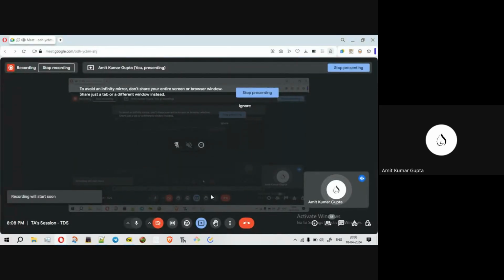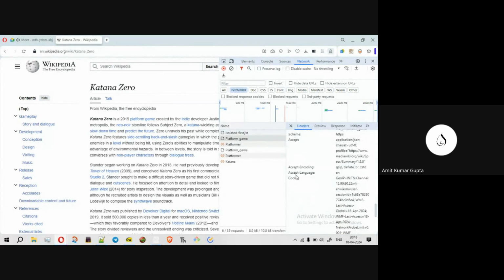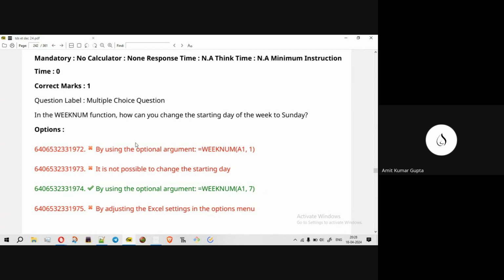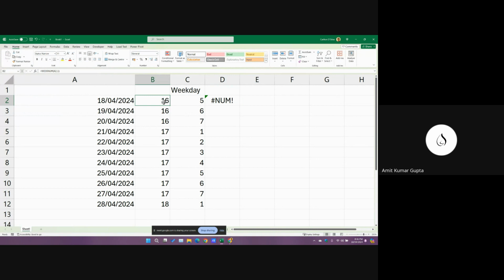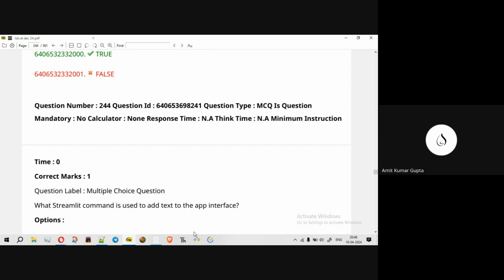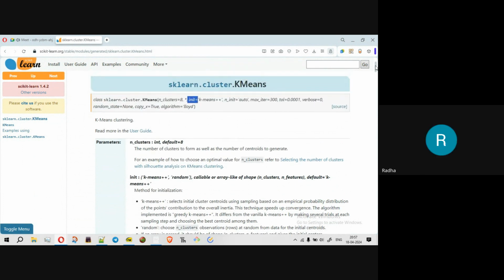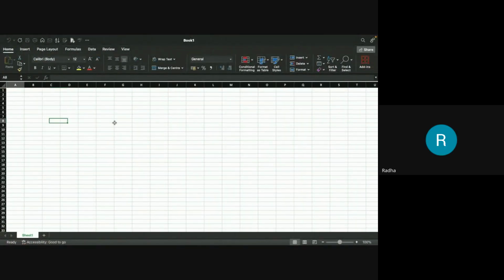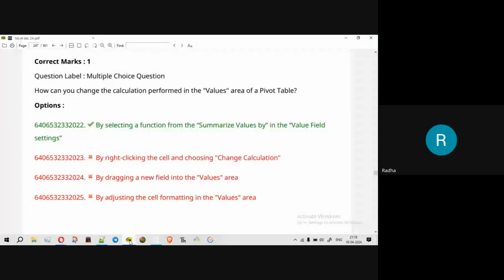TA session : PYQ Dec 23 discussion